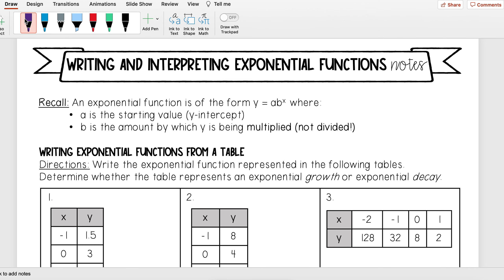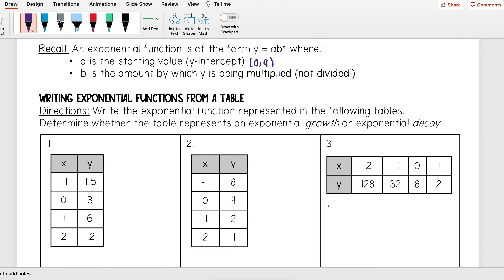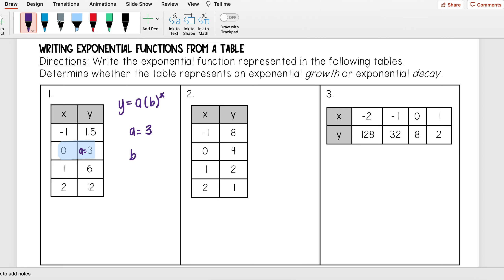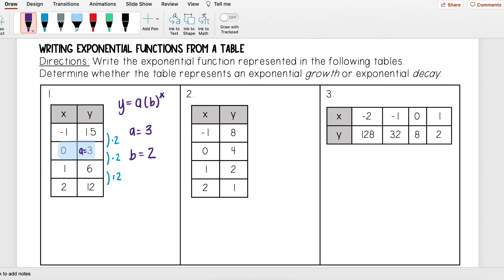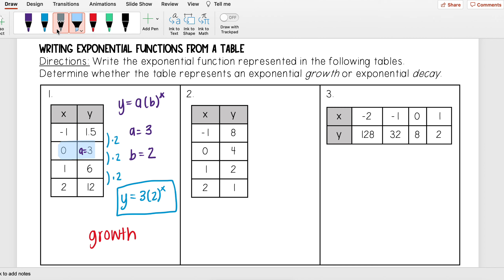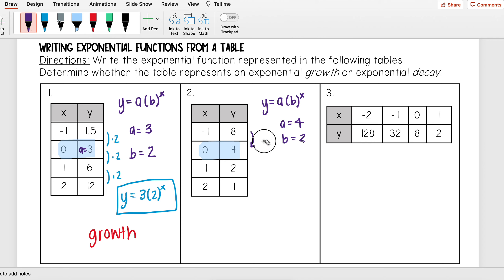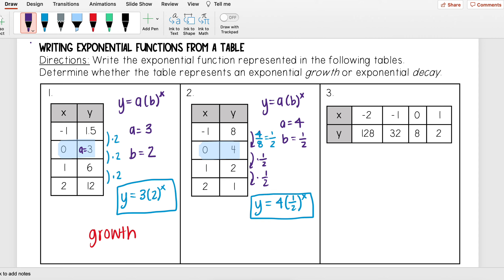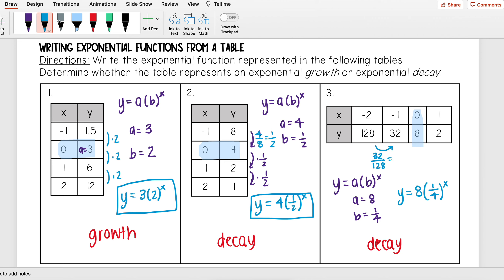Writing Exponential Functions From a Table